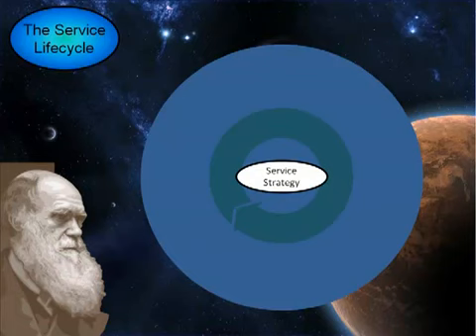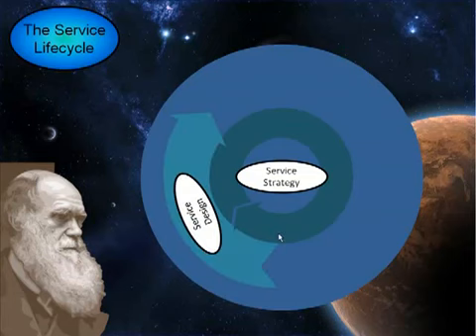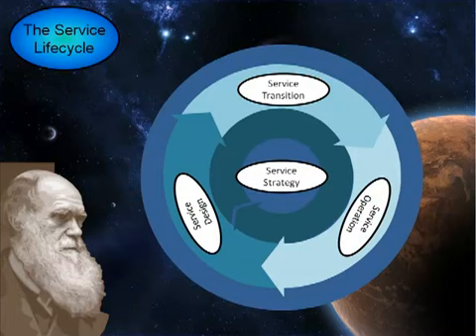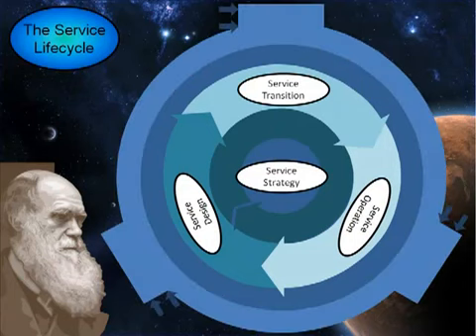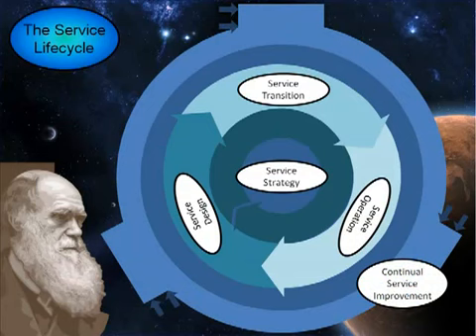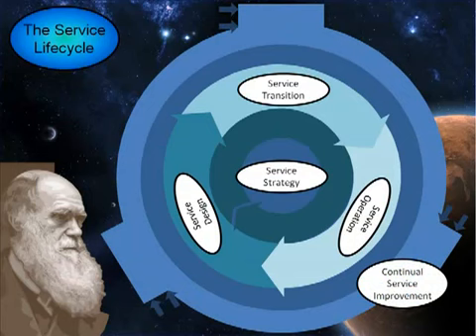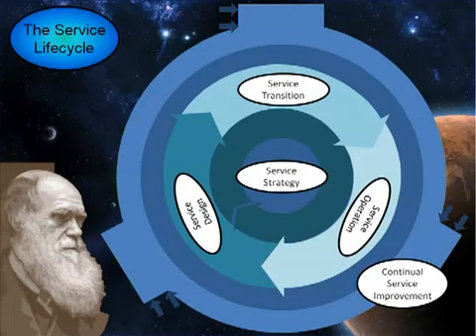006 CSU ITIL v3 The Service Lifecycle Model